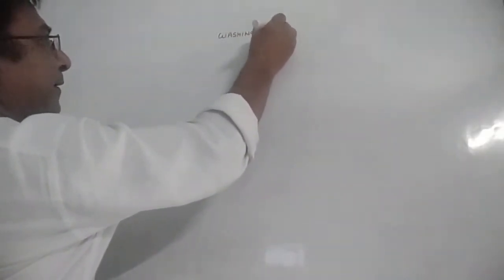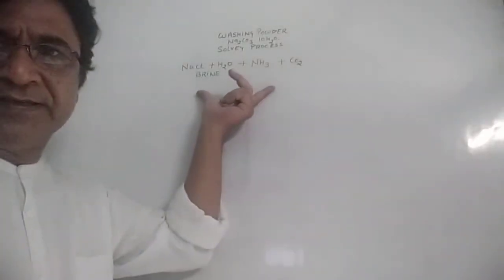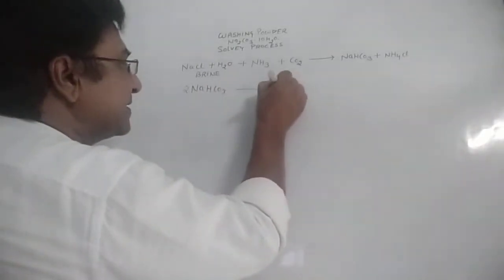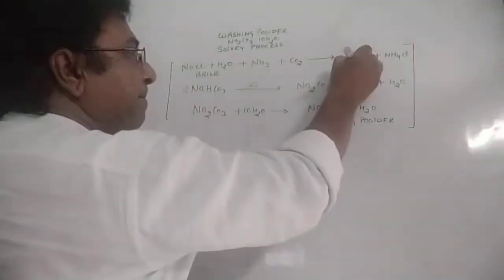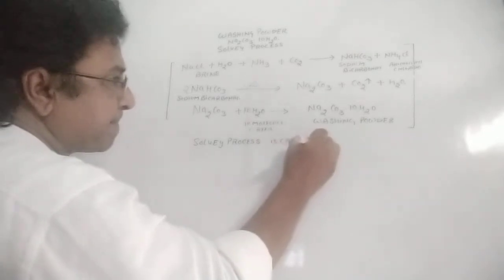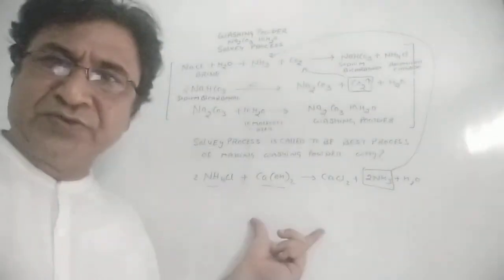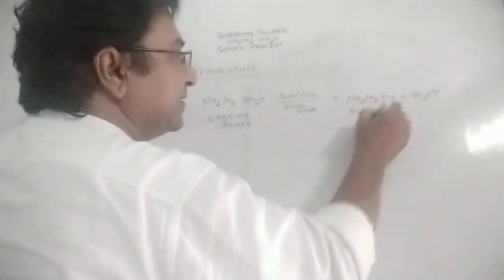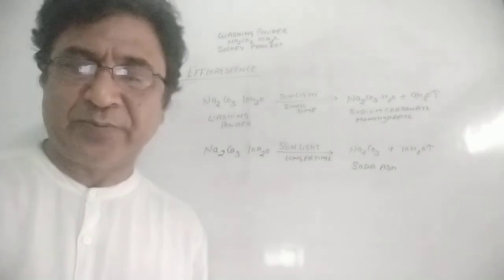making of washing powder by Solvey process